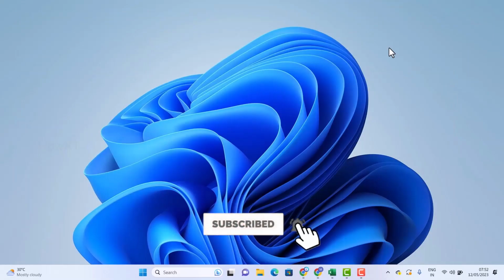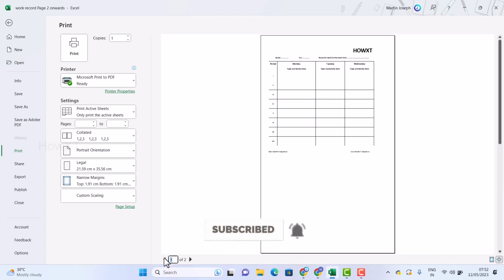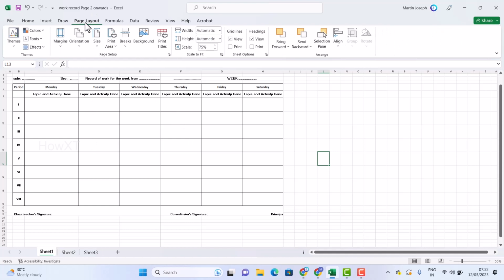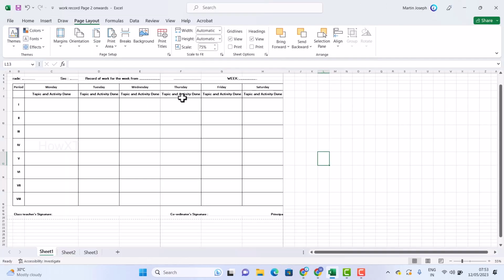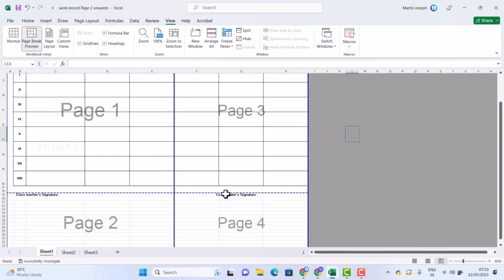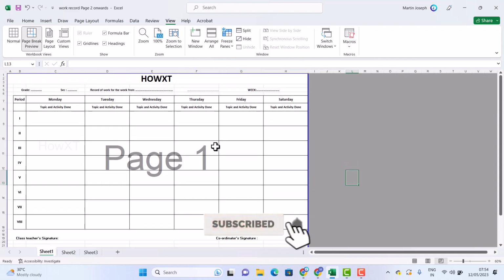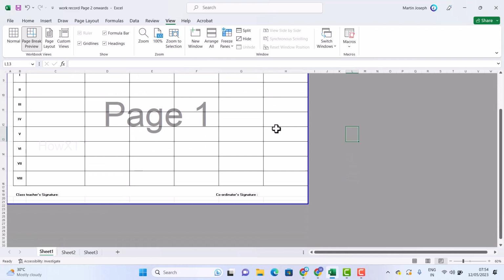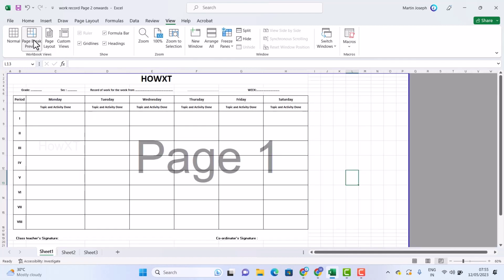How to print large excel sheet in one page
This video tutorial will help you How to print large excel sheet
in one page